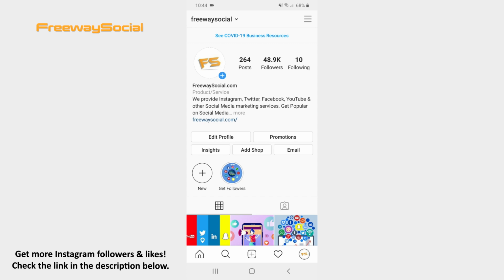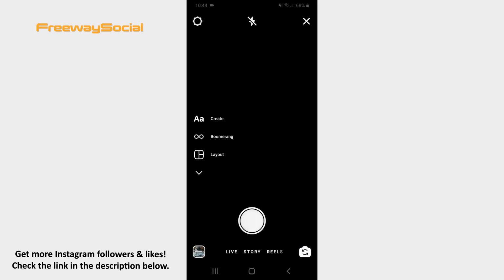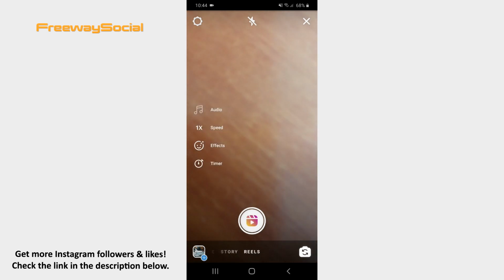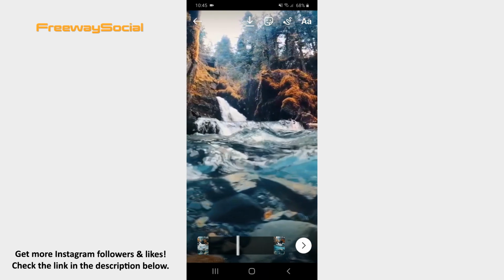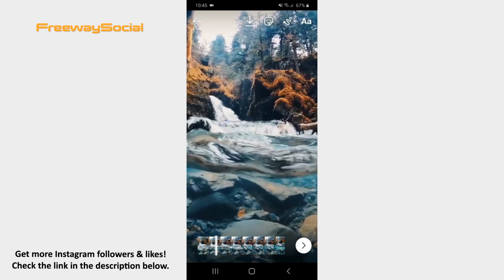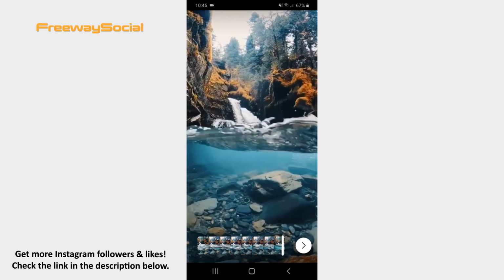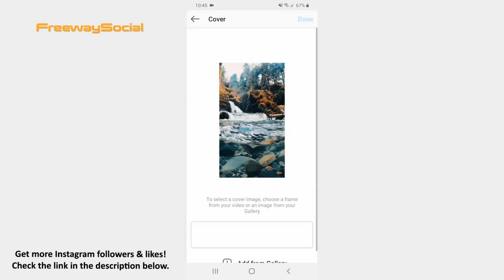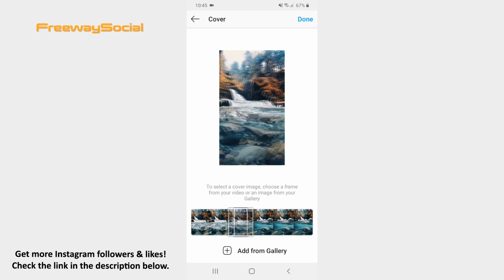How To Change The Cover Image Of An Instagram Reels Video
In this video I am going to show you how to change the cover image of an Instagram reels video.

Instagram allows you to change a cover image of your reels video in order to make it look more attractive. However, Instagram doesn’t let change a cover image of the video that is posted. You need to do that while uploading your reels video.

1. Go to the Instagram home tab.
2. Swipe right or tap Your Story in the upper-left corner of the screen.
3. Once the camera window opens, press on Reels at the bottom.
4. Hit the button in order to start recording a video or you can upload the one from your camera roll.
5. After that edit a video by adding stickers, drawing or writing something if you want.
6. Hit the arrow button.
7. Now click on Cover in order to change the cover image of your video.
8. Choose the frame from a video or insert a picture from your phone’s gallery.
9. When the cover image is selected, tap Done.
10. The only thing left to do is to share the reels video. That’s it!

I hope this guide was helpful and you were able to change the cover image of an Instagram Reels video.

👉 Read our article on how to change the cover image of an Instagram reels video here: